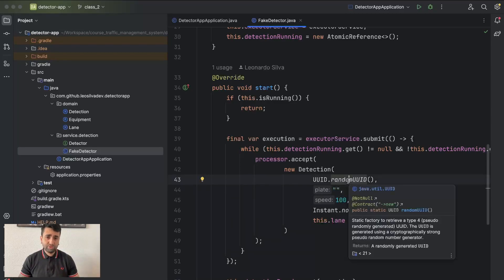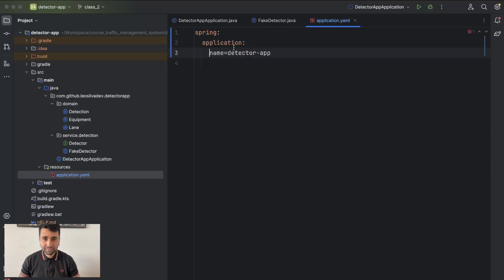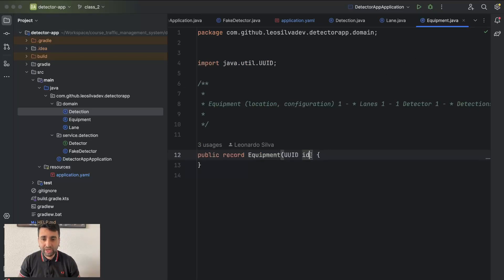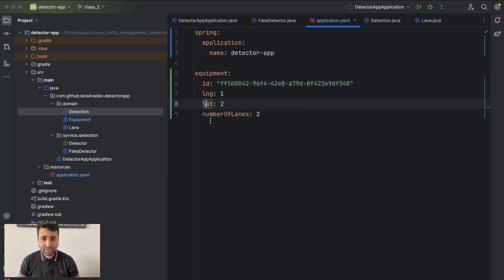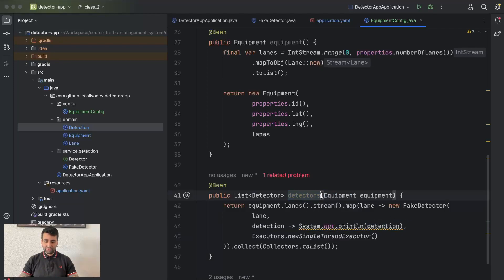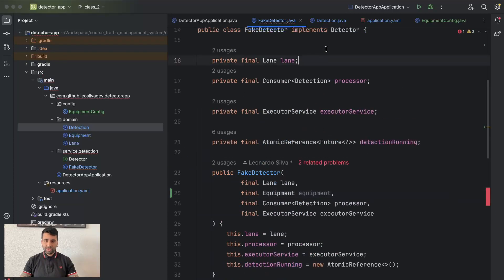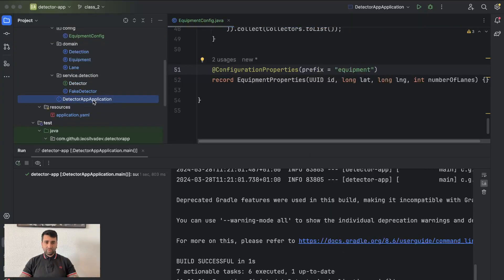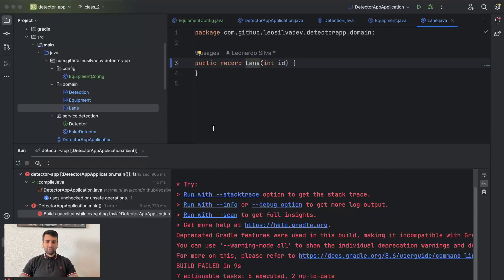Configuring our Spring app using the application.yaml file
In that video, we will configure our detector-app using Spring and the application.yaml file